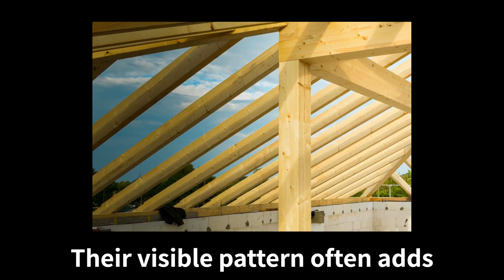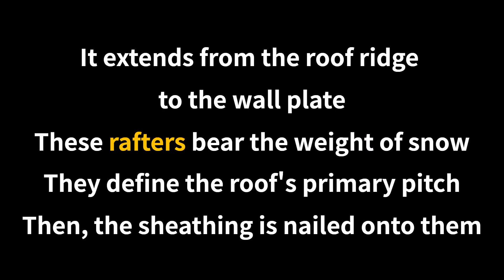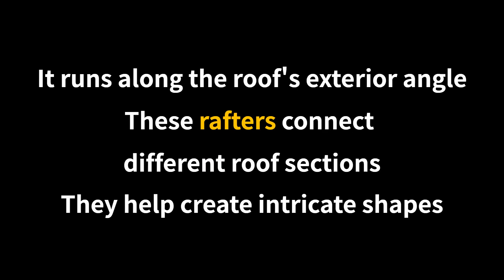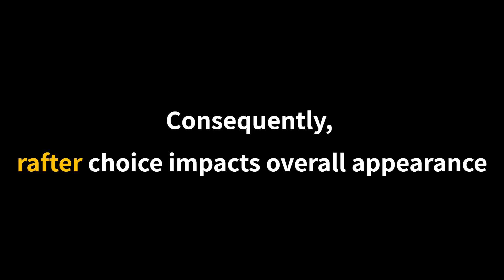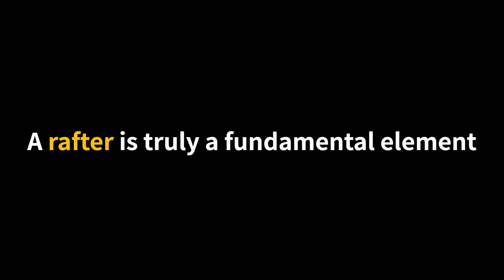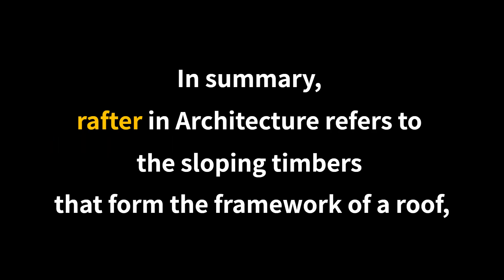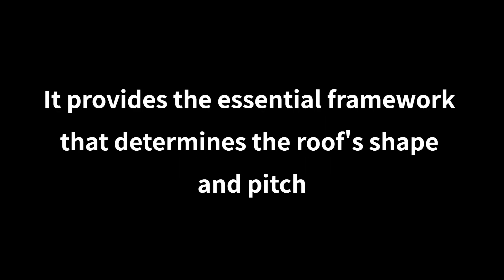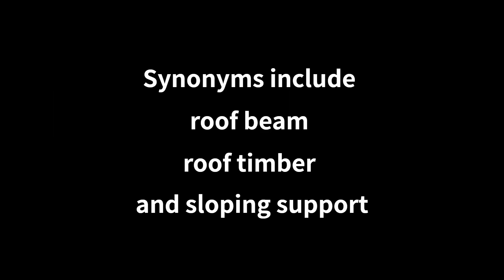rafter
Recommended for those with TOEFL iBT:72–120, IELTS: 5.5–9.0, Cambridge English: 160-230, TOEIC: 1560–1990, 実用技能英語検定(英検)準1級-1級

This video is designed for those who hope to expand their advanced English vocabulary with texts from academic fields.

Video Title

subtitles

Roof Design Fundamentals
In Architecture,
a rafter creates a roof's slope
It supports the roof directly
Many rafters form the entire framework
Therefore,
they are structurally crucial components
Their visible pattern often adds
aesthetic appeal
First,
consider the common rafter
on a simple roof
It extends from the roof ridge
to the wall plate
These rafters bear the weight of snow
They define the roof's primary pitch
Then, the sheathing is nailed onto them
Furthermore,
think of a hip rafter in complex designs
It runs along the roof's exterior angle
These rafters connect
different roof sections
They help create intricate shapes
Consequently,
rafter choice impacts overall appearance
Architects design diverse rafter systems
They consider both function and beauty
A rafter is truly a fundamental element
In summary,
rafter in Architecture refers to
the sloping timbers
that form the framework of a roof,
supporting its covering
and influencing its overall design
So rafter means
"one of a series of sloping timbers supporting a roof"
It provides the essential framework
that determines the roof's shape
and pitch
Synonyms include
roof beam
roof timber
and sloping support
Get subtitles from the description